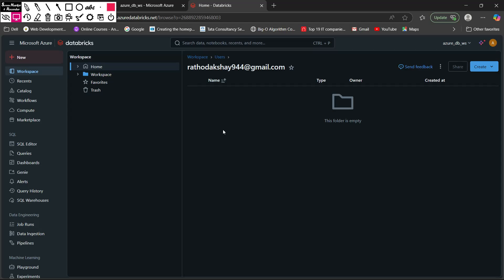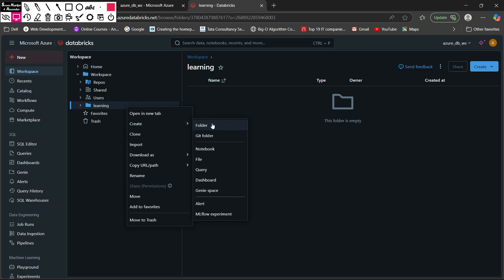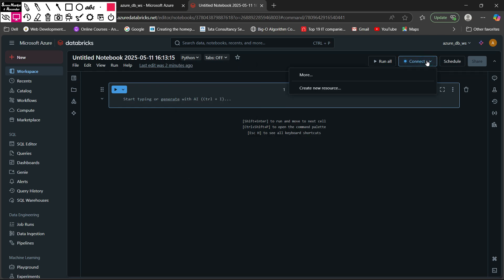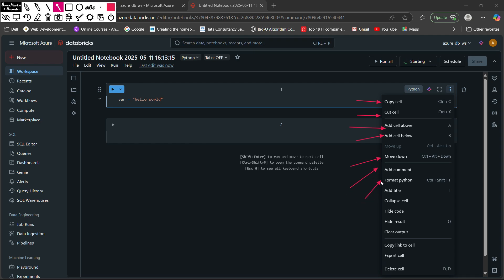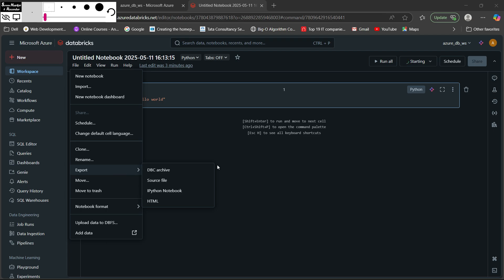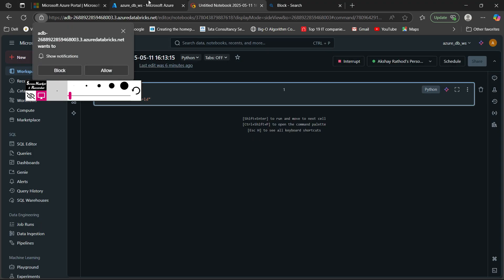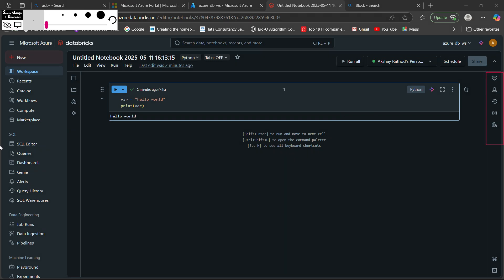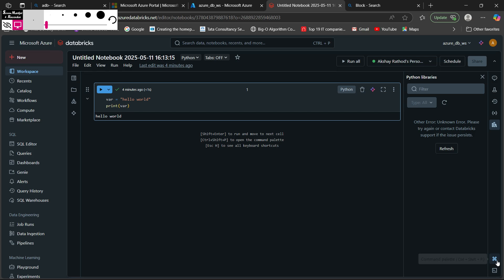Databricks Notebook Full Tutorial | Complete Guide for Beginners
🔵 Databricks Notebook Tutorial | Full Walkthrough for Beginners

In this video, I provide a complete walkthrough of Databricks Notebooks, one of the most essential tools in the Databricks environment for data engineering and data science projects.

You'll learn how to create a new notebook, explore all the options available in the menu bar, and understand the features available on the right panel and sidebar. I’ve explained each section in detail to help you get comfortable with the notebook interface and use it efficiently for coding, data exploration, and visualization.

This is a perfect starting point for anyone new to Databricks or looking to get familiar with the notebook interface.

🎯 Topics Covered:

How to create a Databricks Notebook

Overview of the top menu bar options

Sidebar and right panel features explained

Running code in multiple languages (Python, SQL, Scala)

Tips to improve productivity in Databricks Notebooks